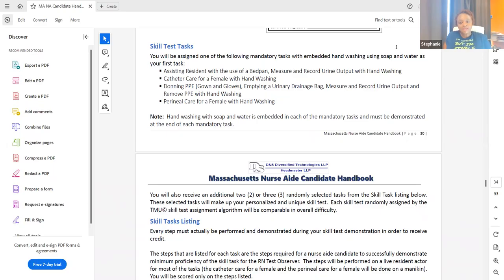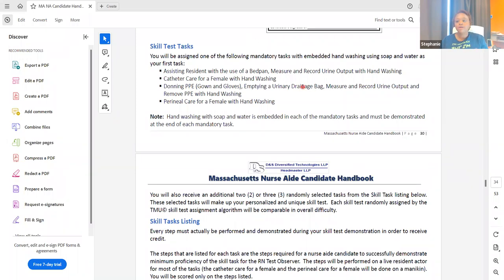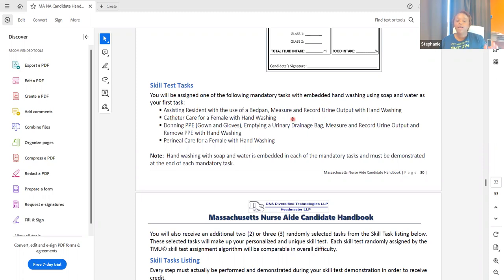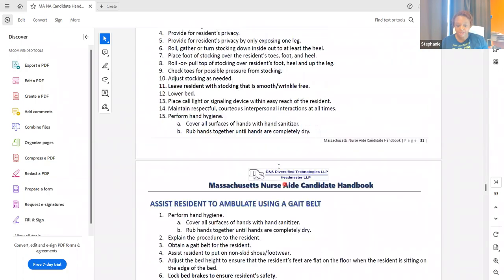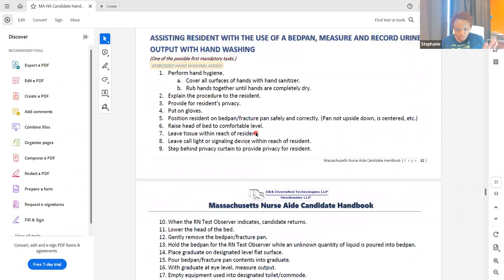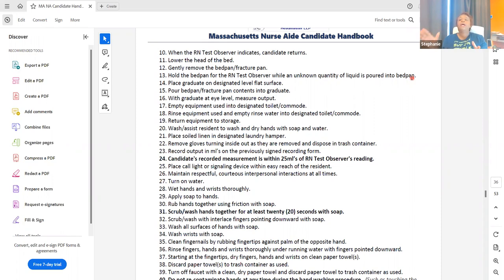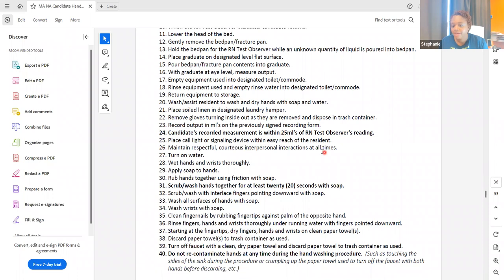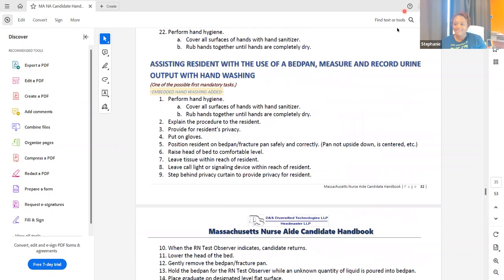Bedpan -CNA Skills - MA - Review Handbook - Certified Nursing Assistant - 2022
Learn about our MAP (Medication Administration Program) course at the